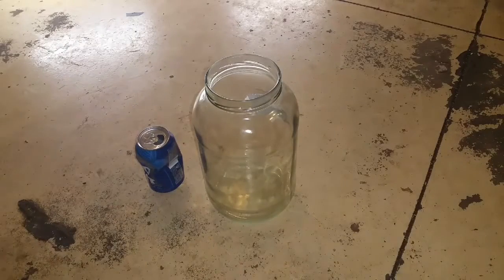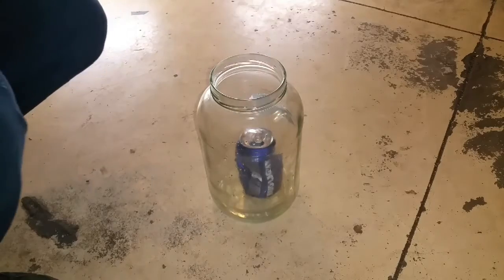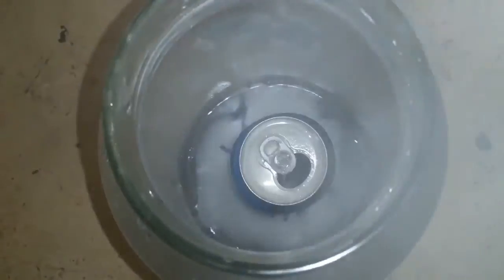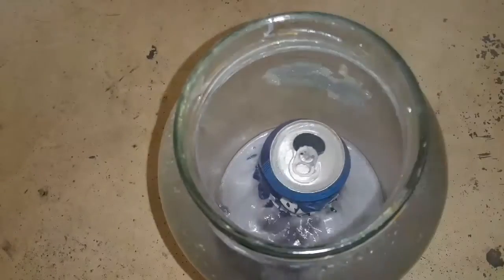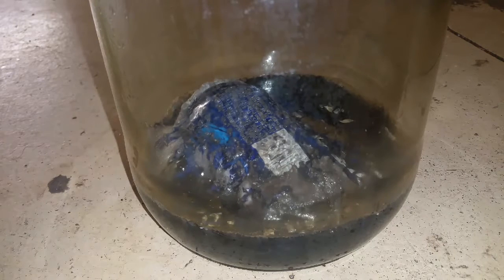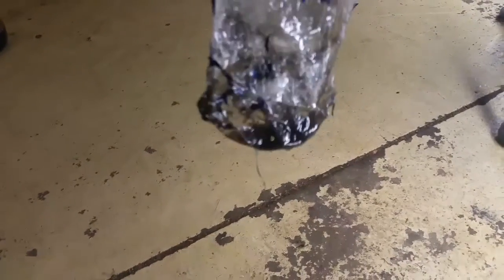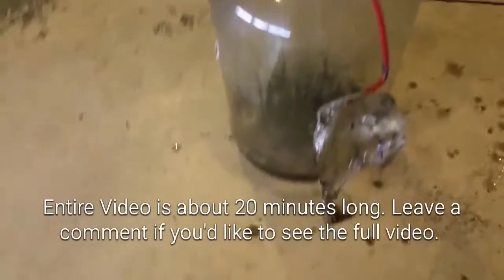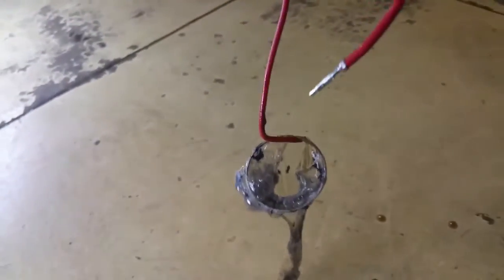I CANT BELIEVE WHAT WAS LEFT!!! SODIUM HYDROXIDE vs BEER CAN!!!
100% LYE (Sodium Hydroxide) reaction vs aluminum. The Aluminum being dissolved was expected but I didn't expect the poly coating to be left behind. Pretty cool.